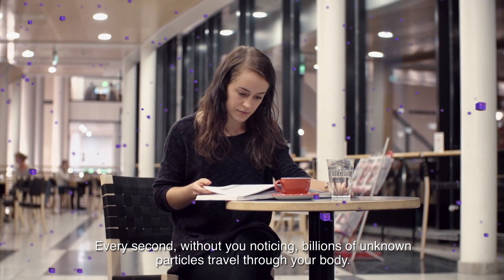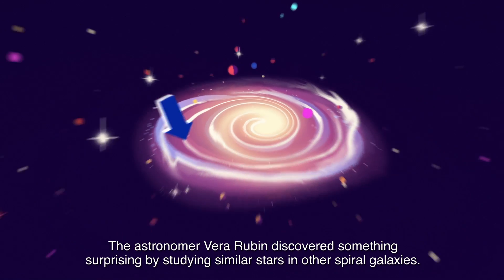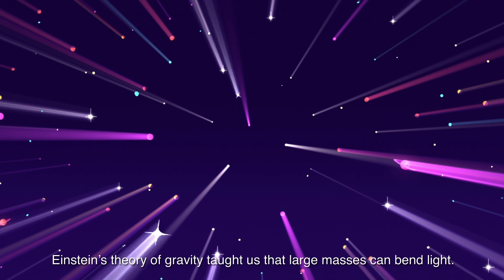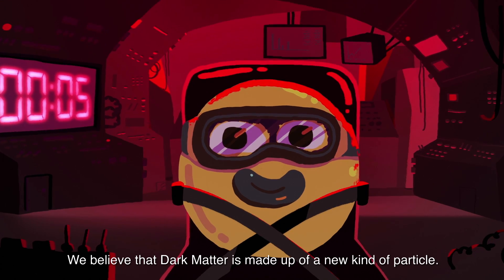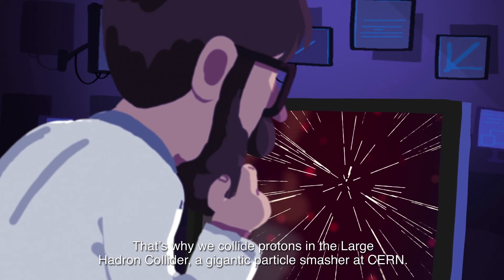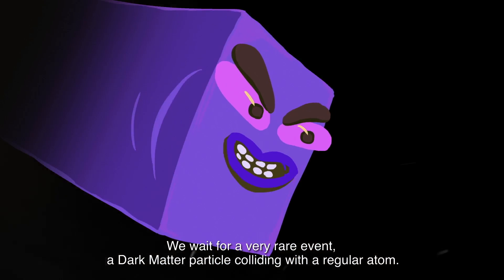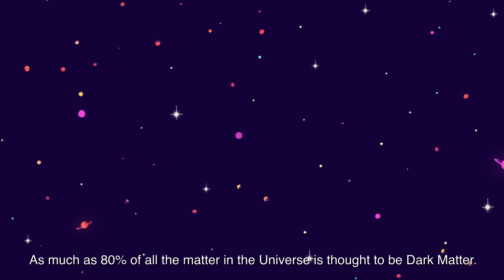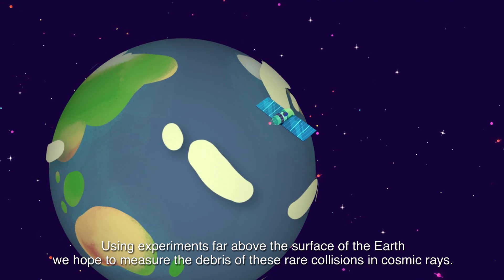Dark Matter Mystery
How do we know that dark matter exists? And how can we find it in experiments?